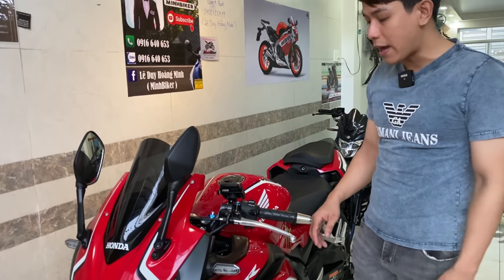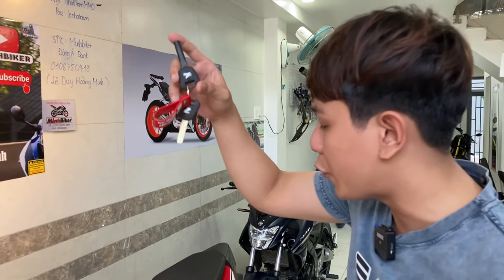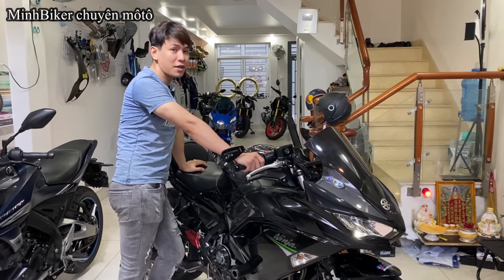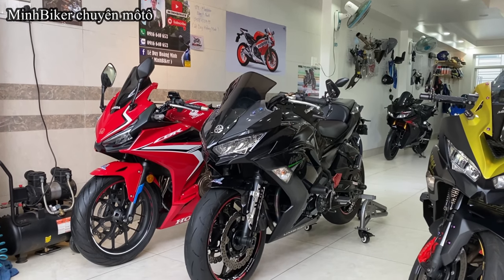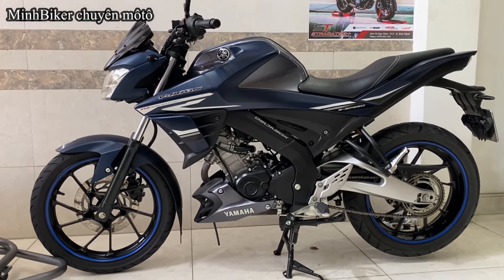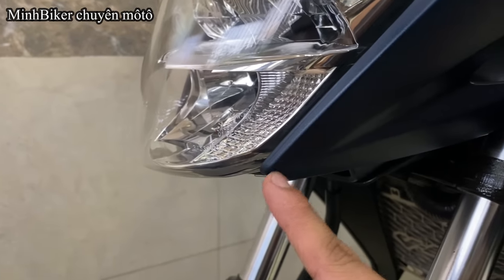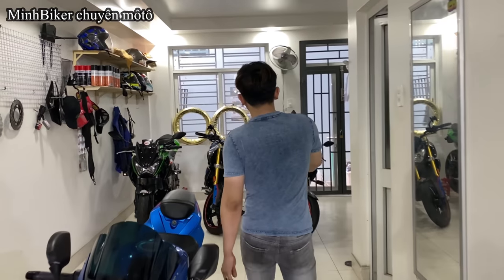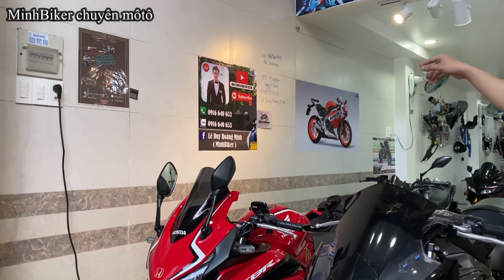Về Nhiều Xe Moto R15 GSXR150 - So Sánh CBR500R VS KAWASAKI NINJA650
*SỐ ĐIỆN THOẠI ZALO 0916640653
*ĐỊA CHỈ SHOWROOM MINHBIKER : 43D CƯ XÁ PHÚ LÂM D LÝ CHIÊU HOÀNG PHƯỜNG 10 QUẬN 6 TPHCM ( sát bên trường THCS PHÚ ĐỊNH - GÕ GOOGLE LÀ RA )

© Bản quyền thuộc về Minh Biker
© Copyright by Minh Biker ☞ Do not Reup!